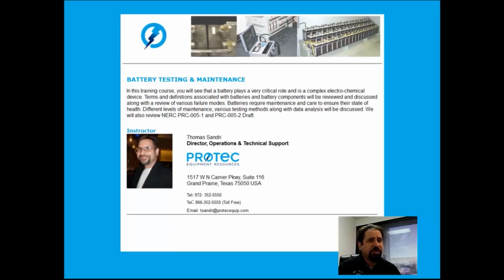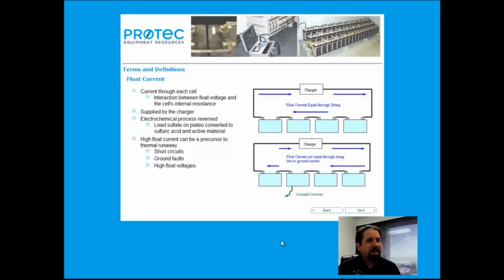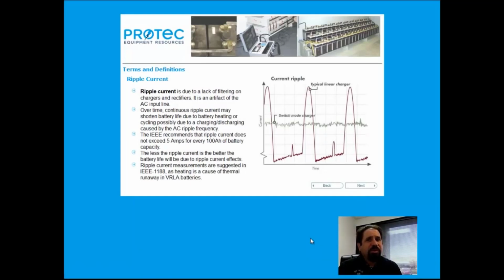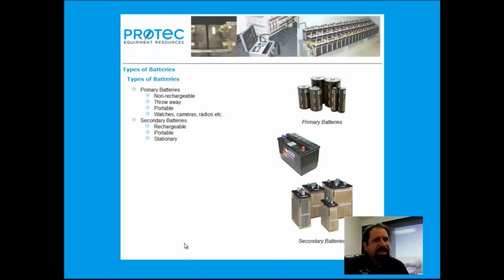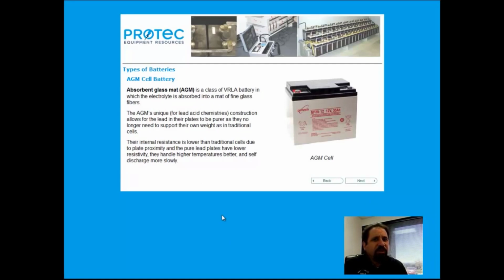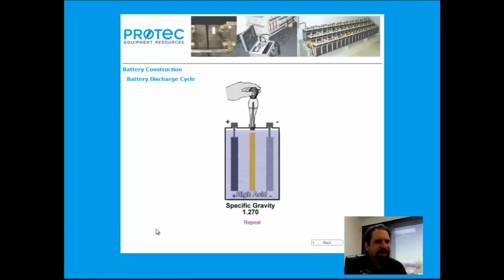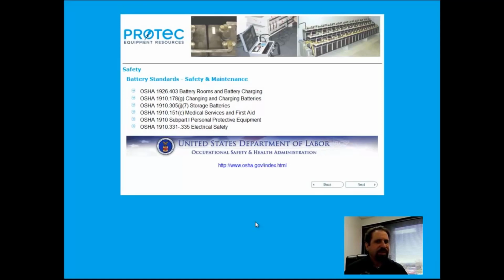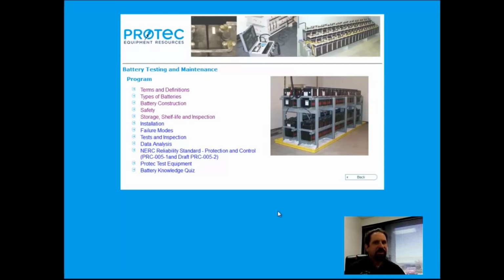Battery Testing and Maintenance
Proper battery testing and maintenance is an essential component of critical power protection systems and uninterruptible power supply systems. While batteries have a limited life expectancy, you can address the factors that diminish capacity and cause premature failure. Battery backup failures can be reduced by understanding the causes: excessive cycling, improper charging, poor temperature control, installation errors, manufacturing deficiencies, and operational errors.

In this training course, you will see that battery plays a critical role and is a complex electro-chemical device. Terms and definitions associated with batteries and battery components will be reviewed and discussed along with a review of various failure modes.  Batteries require maintenance and care to ensure their state of health.  Different levels of maintenance, various testing methods along with data analysis will be discussed.  We will also review NERC PROC-005-1 and PRC-005-2 Draft.